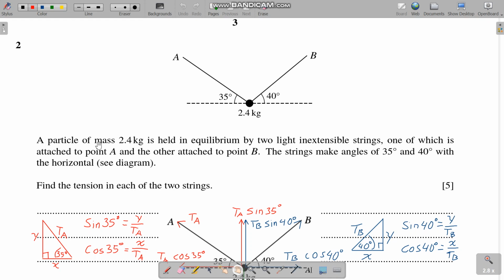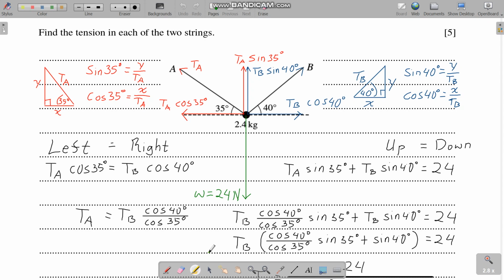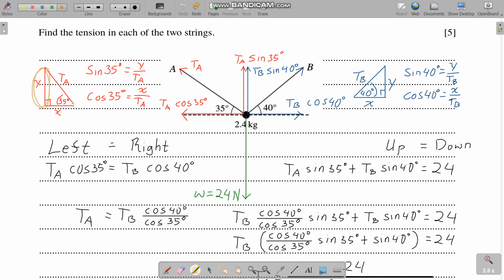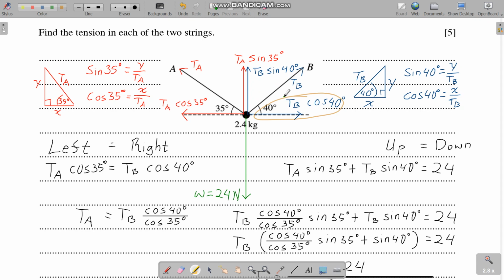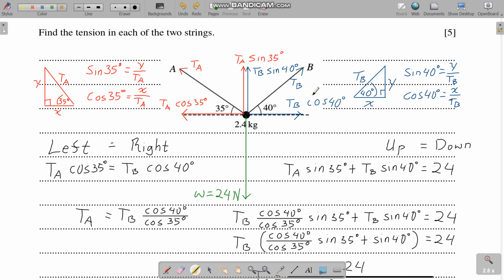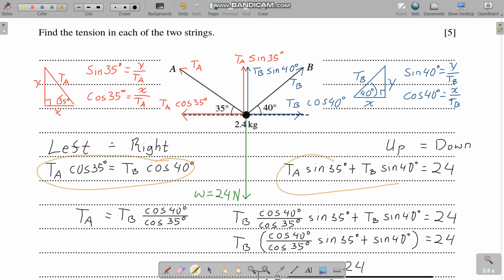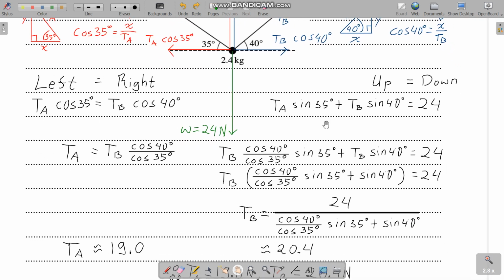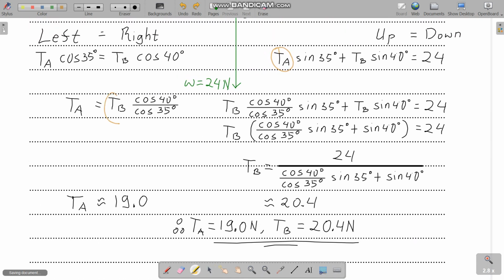9709_w23_qp_41 Q2 Topic 4.1 Forces and Equilibrium A Level Mathematics